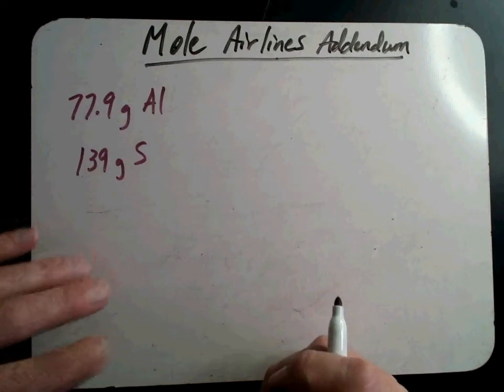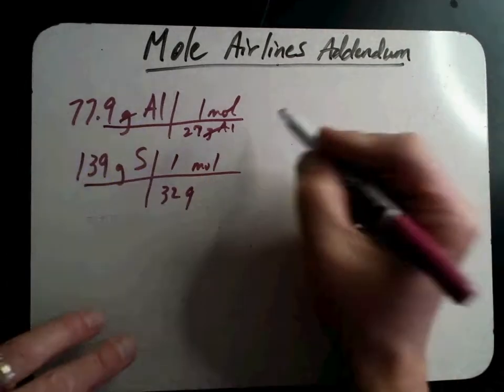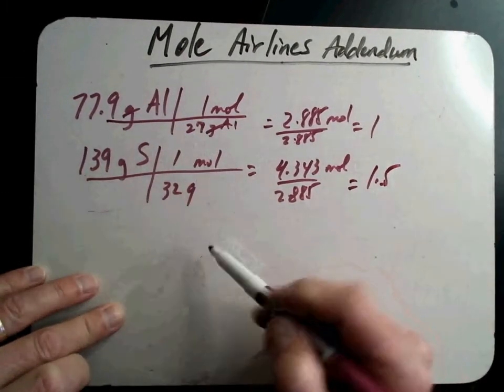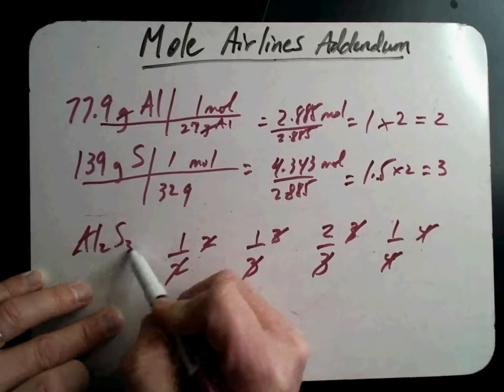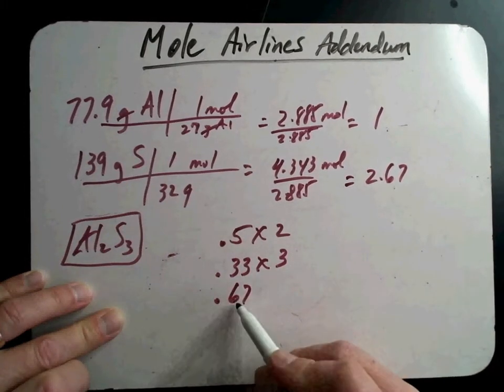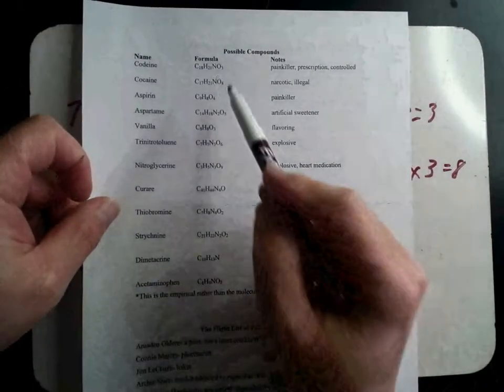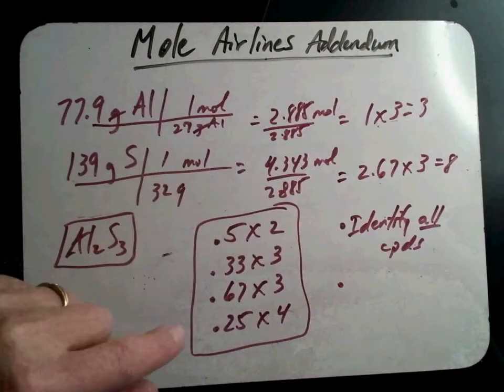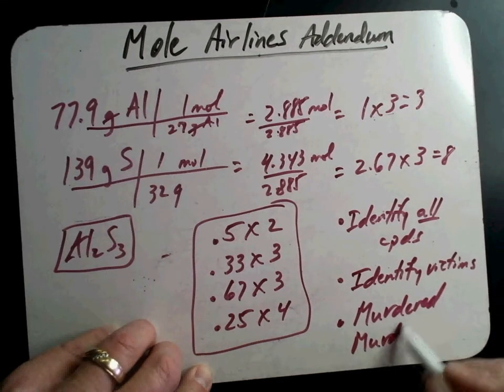Mole Airlines addendum